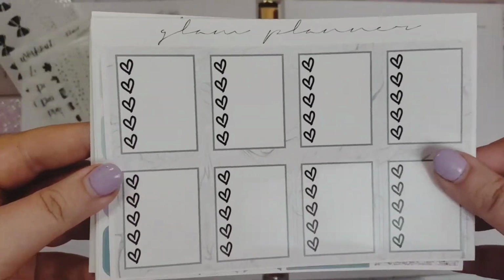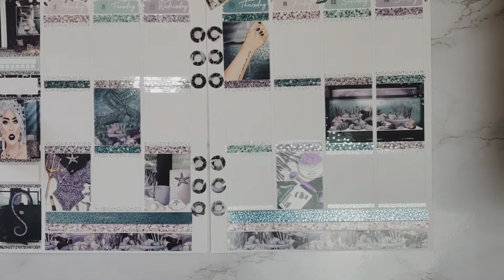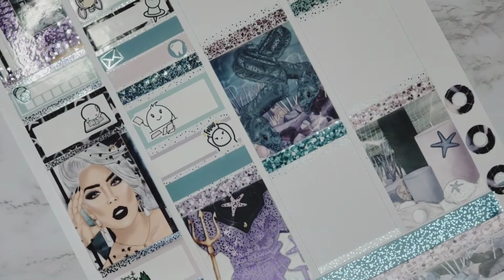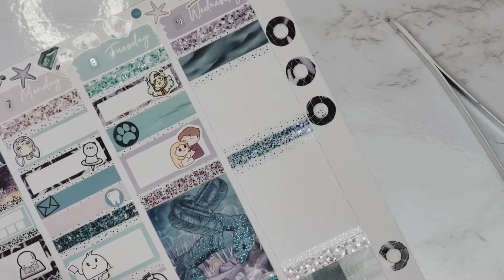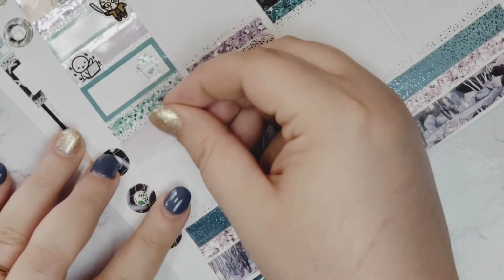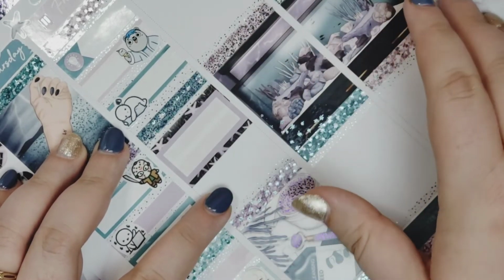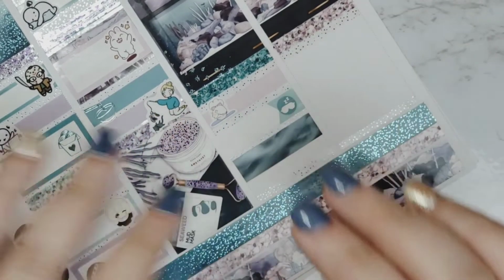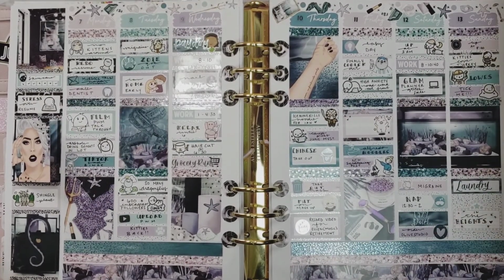Plan With Me|| Ursula (Glam Planner)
Hii!! This memory spread is using the beautiful kit called Ursula from Glam Planner

Planner- Aura Estelle Cloud- Sunday Morning with Gold hardware
Inserts- Caress Press